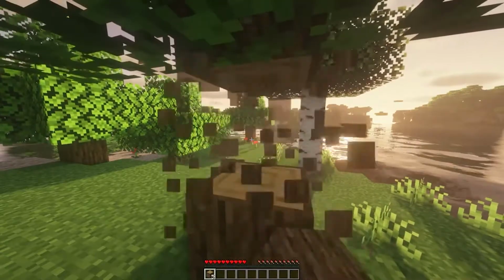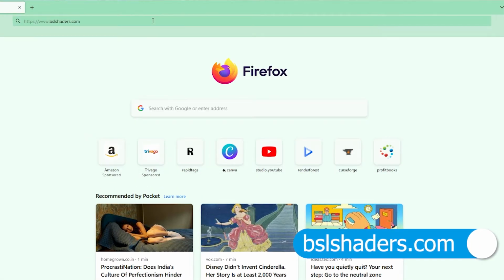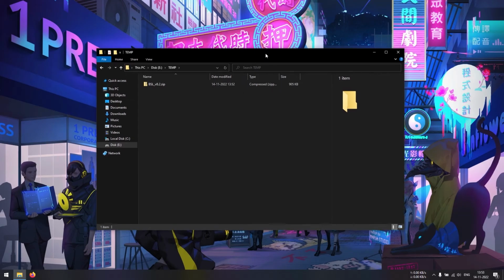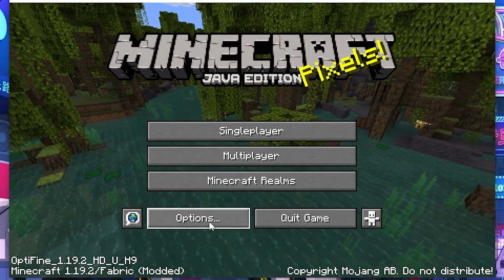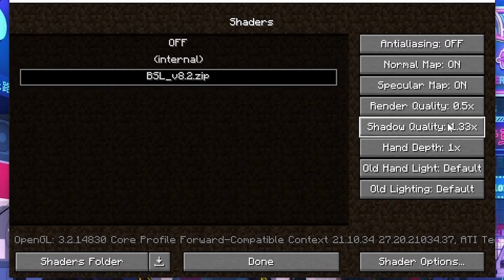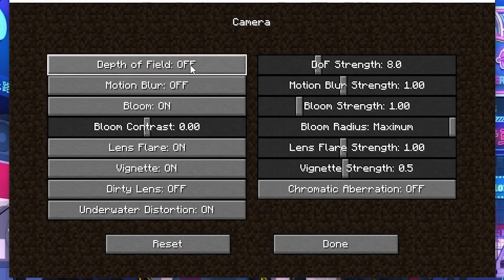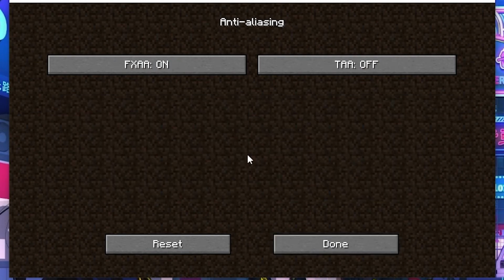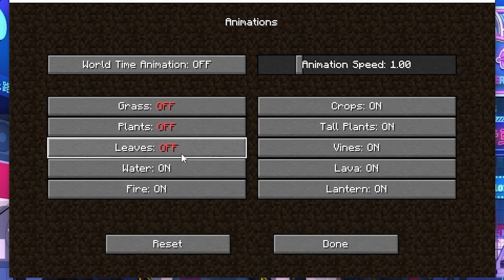How to Install BSL Shaders in 2023 | Best Shaderpack For Low End PC | TECH SPERM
About This Video :
In this video we are going to install the best shaderpack which can even run on low end systems, you can even run it on an iGPU, or computers which don't have a dedicated GPU, So without wasting any time lets get into the video.

Hey Guys,
This Welcome To TECH SPERM, Because TECH Is In our Genes.
How to Install BSL Shaders in 2022 | The Best Shaderpack For Low End PC | TECH SPERM

Time Stamps :
0:00 intro
0:32 how to download shaders
0:56 how to install shaders
1:08 how to enable shaders
1:17 settings
2:13 outro
Recommendation.
If You Liked the Video You Might Also Want To Watch Our Video On Top Low End Shaders For Minecraft.
Also Watch :-

IMPORTANT NOTICE:
These All Things Are Copyrighted. We Just Edited And Published To Audience For Educational & Technical Purpose Only.

About this channel:
In this channel, we share all types of Tech related content(TECH SPERM)